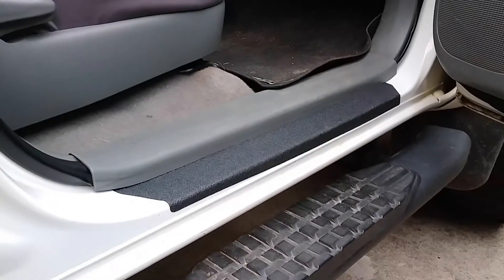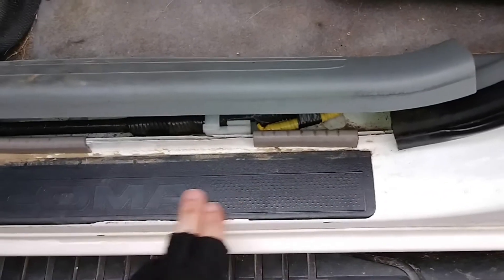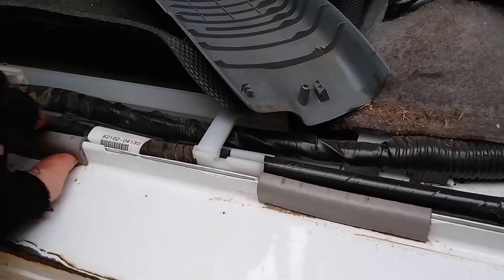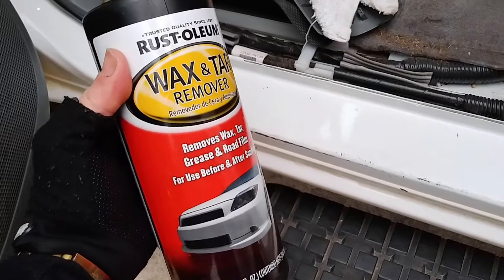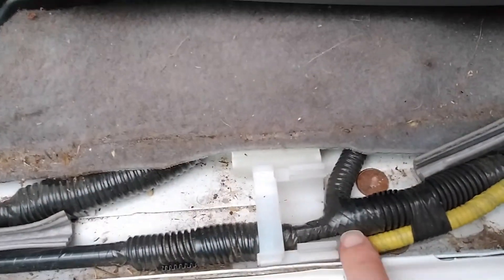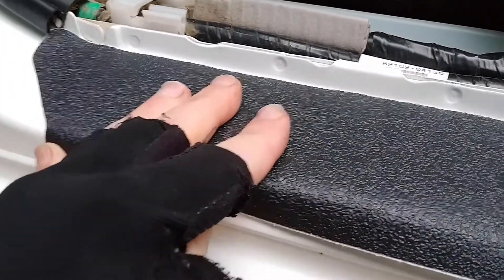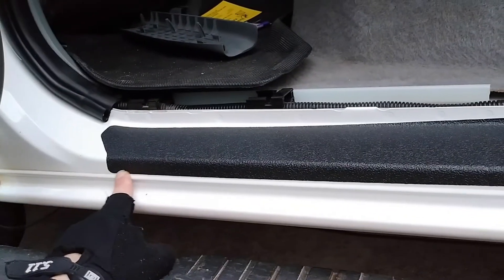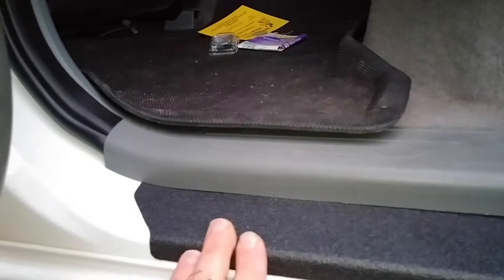Door sill protectors for the Toyota Tacoma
Here's a really simple and inexpensive upgrade that's well worth it to protect the paint along the edge of your Tacoma door sills where you step. Watch and see what you think.